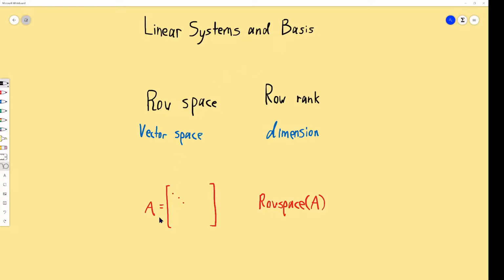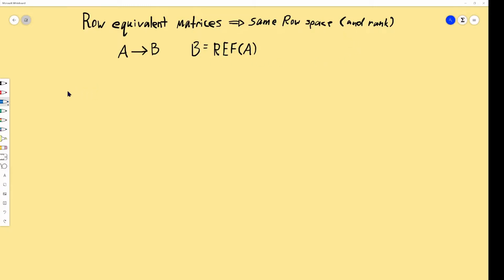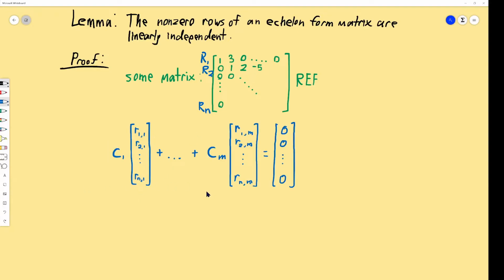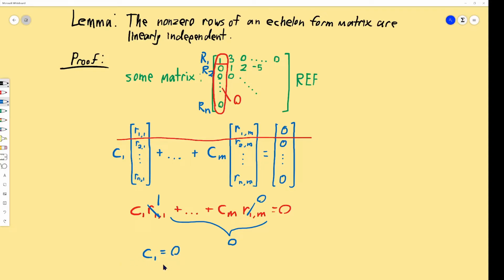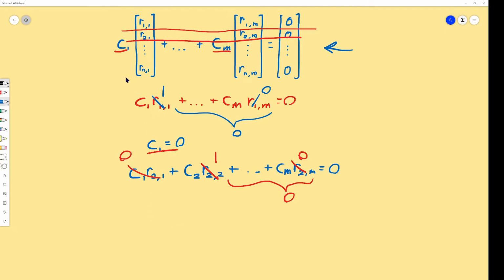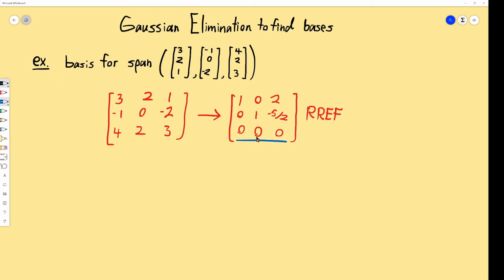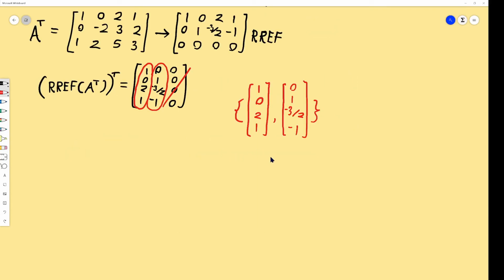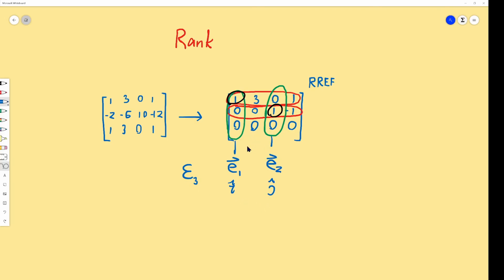[2.8] Row Space and Column Space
We discuss row space, column space, rank, and finding bases for sets of vectors using Gaussian Elimination.